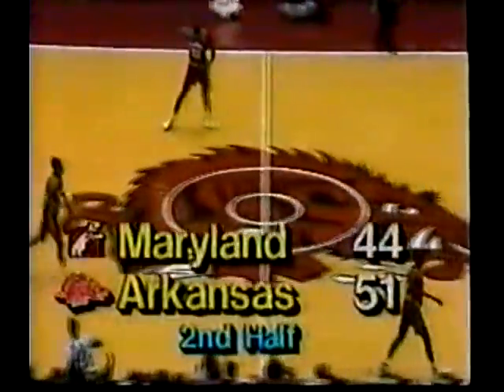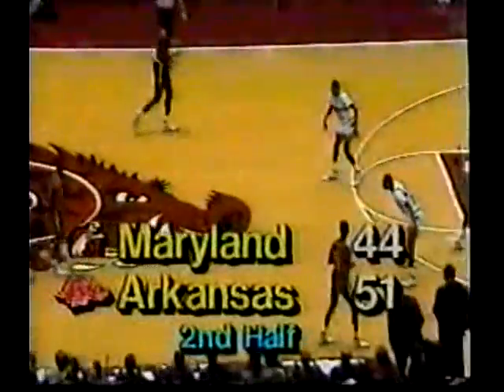Arkansas vs. Maryland 12/10/1988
Highlights of the Razorbacks 73-68 win over the Terrapins early in the 1988-89 SWC title season.